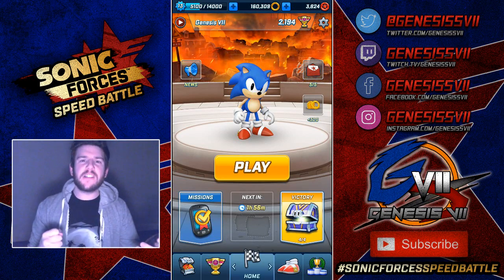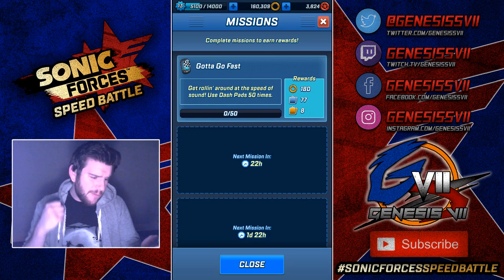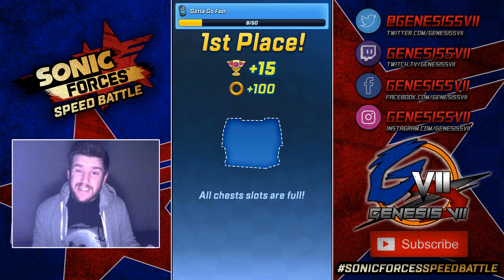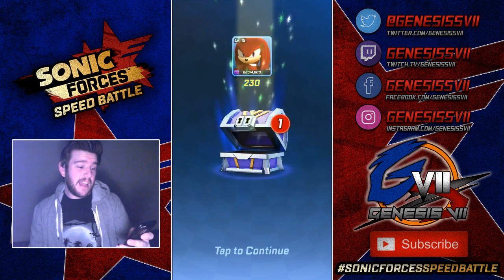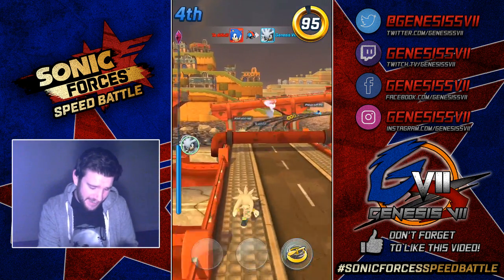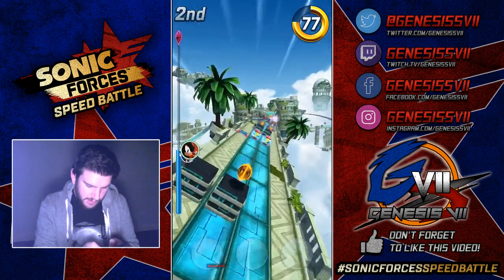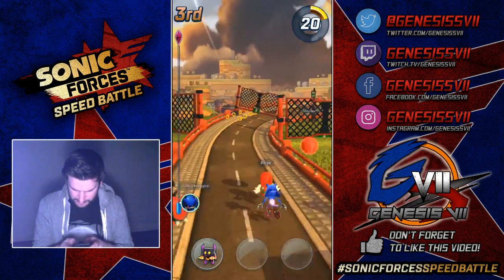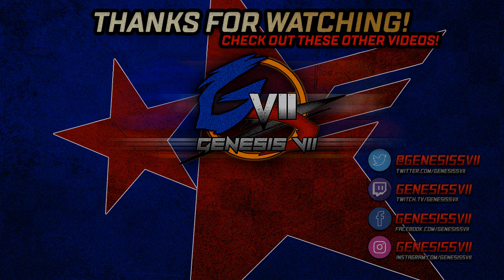Ain't No Party Like A Hedgehog Party! | Platinum Chest Opening | Sonic Forces: Speed Battle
JOIN THE OFFICIAL SFSB DISCORD!

Opening a PLATINUM chest and 3 GOLD chests, and a little bit of gameplay for you!
Come on and join the resistance!!

Sonic Forces: Speed Battle is now available for FREE on iPhone and iPad!

Run and compete as Sonic the Hedgehog with real players from around the world!

World-famous SONIC THE HEDGEHOG is back! RUN and COMPETE with real players from around the world. Find out who is the MASTER of speed! SPRINT, DODGE, ATTACK and SET TRAPS versus other fans in EASY and FUN MULTIPLAYER game. Download and start your battle NOW!

BATTLE TO WIN
● Run faster with on-track dash pads and grind rails
● Drive other players into obstacles and Badniks
● Attack with Mines, Lightning, Fireballs, Tornadoes and more
● Win trophies to unlock a variety of new and challenging tracks

RACE WITH THE ULTIMATE SONIC TEAM
● Race as Sonic, Amy, Tails, Knuckles, Shadow, Rouge, and more
● Unlock new and rare characters including Omega and Vector
● Compete for Rings in every race to upgrade your characters
● Top the leaderboards new and rare characters including Omega and Vector

PSN - LHOnline